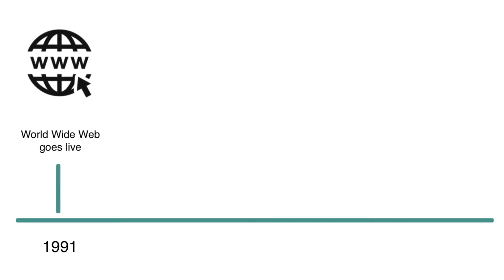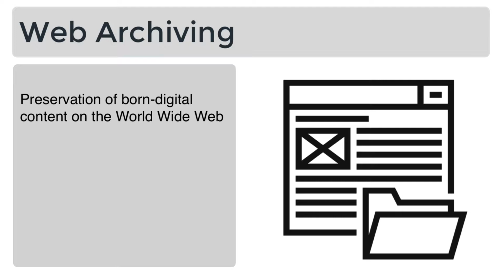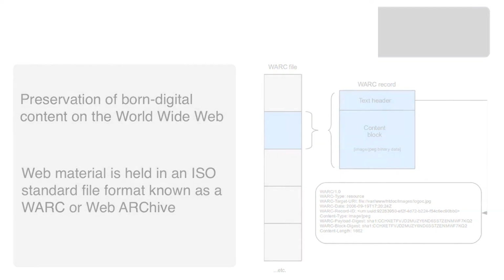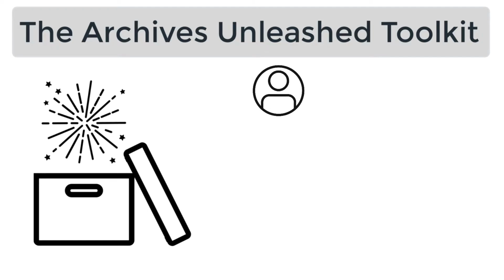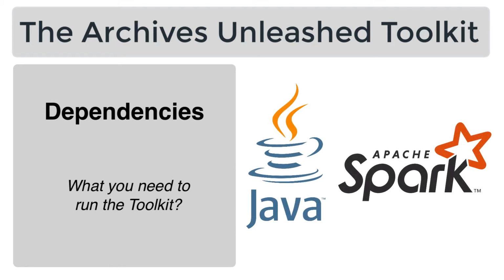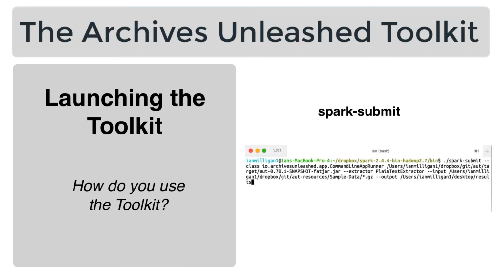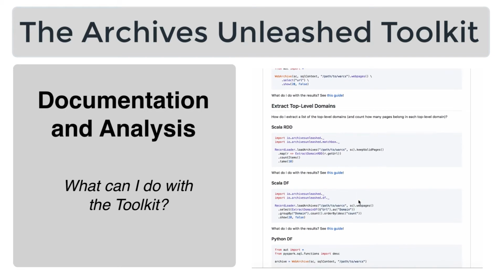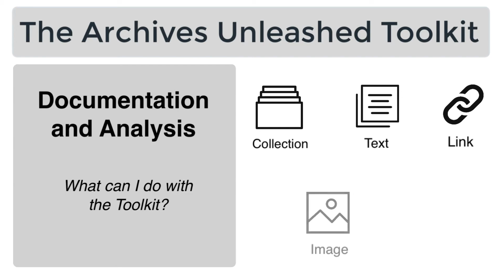Archives Unleashed Toolkit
The Archives Unleashed Project develops open-source tools and platforms to help researchers and scholars investigate and analyze WARCs, or web archive collections. WARCs are a critical resource for those interested in studying the recent past.

The Archives Unleashed Toolkit was designed to empower scholars, researchers and web archiving enthusiasts to explore web archives, and offers a powerful and flexible platform for analyzing web archive collections (WARCs).

To learn more about the project or connect with the team, please visit:

Animated Video created using Camtasia.